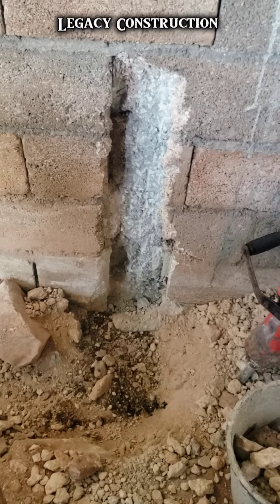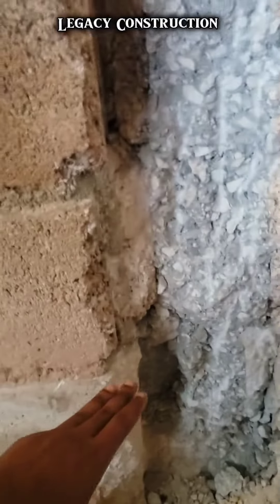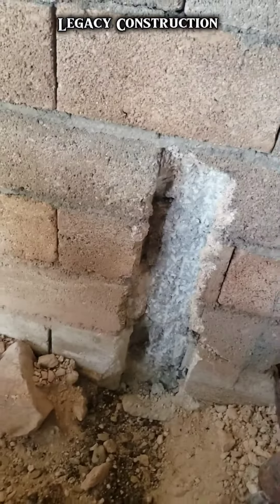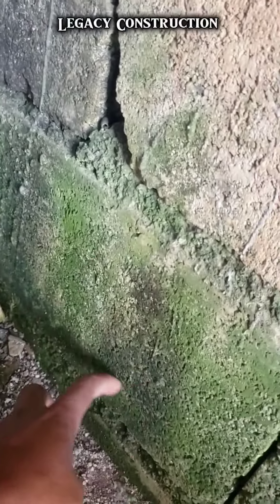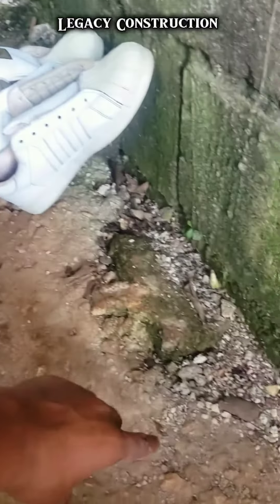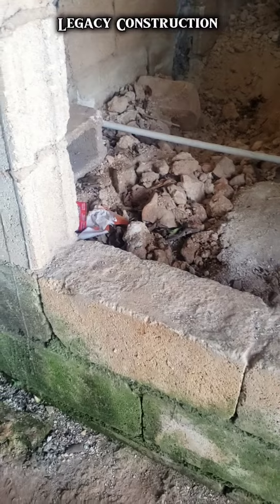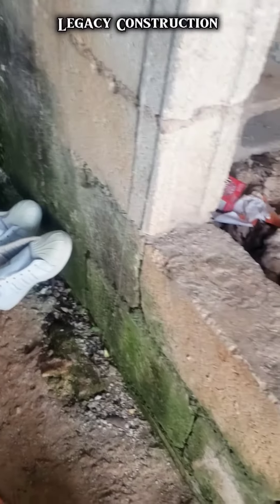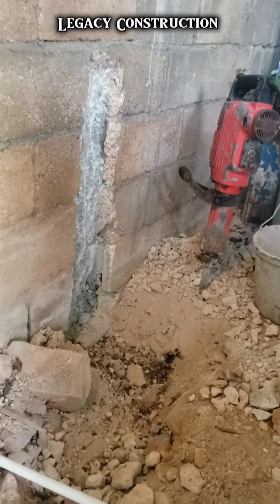How to Pipe up Kitchen sink - Part 1 || Project 1